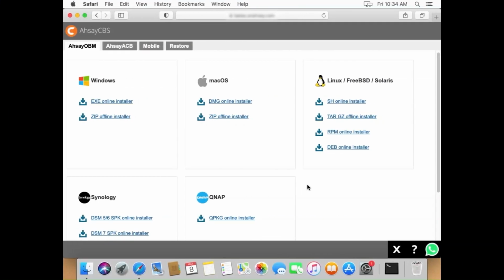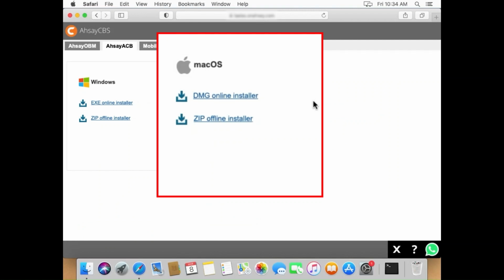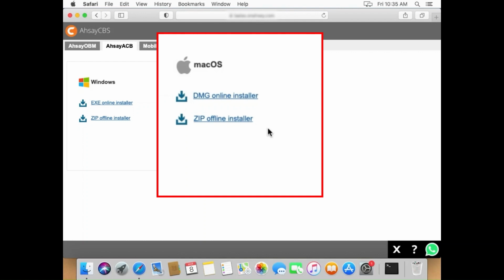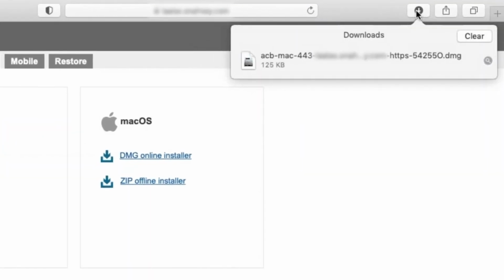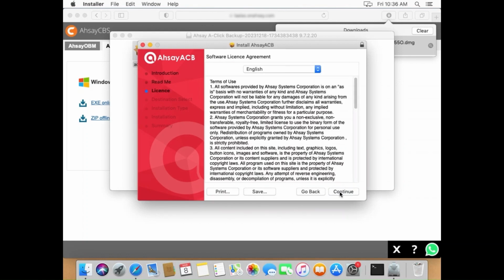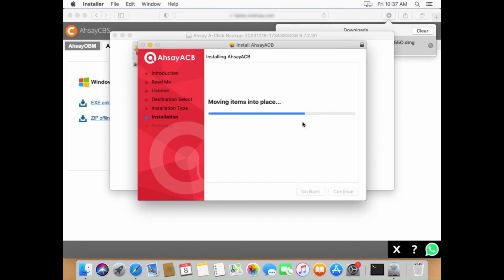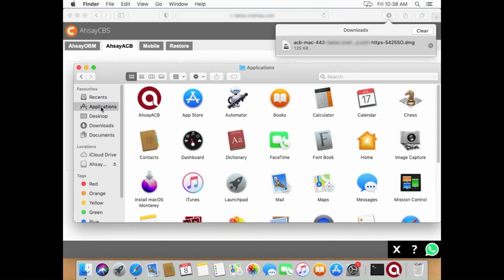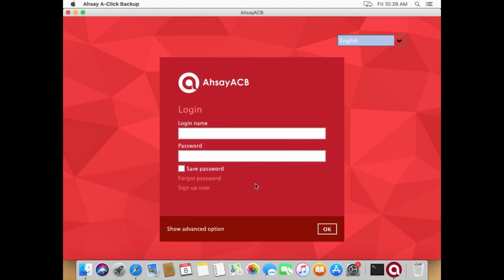How to install AhsayACB on macOS?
Check out how to install ahsayacb on macOS.

After installing AhsayACB, the next step is to create a file backup.